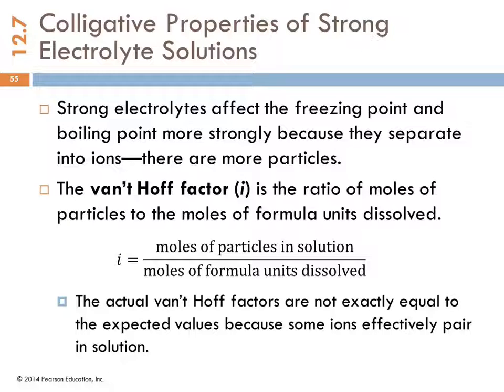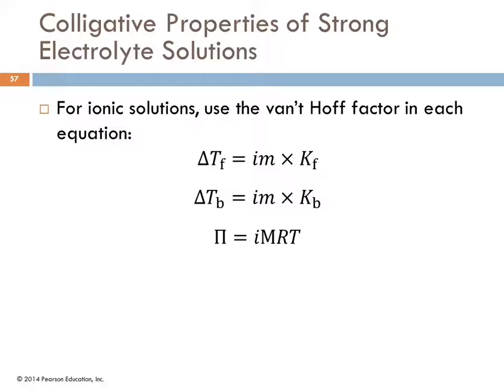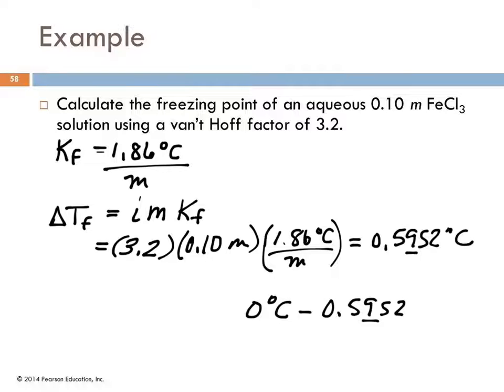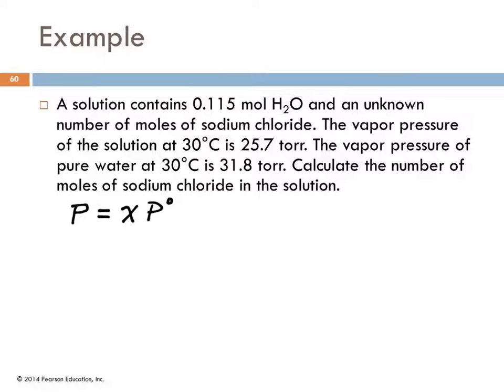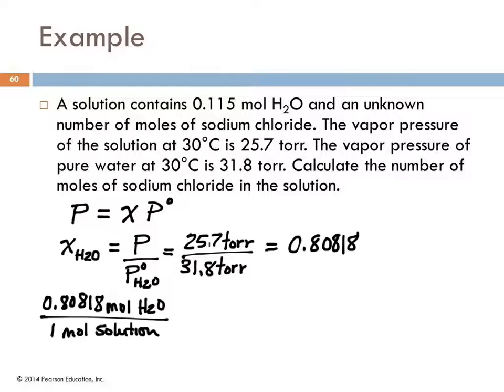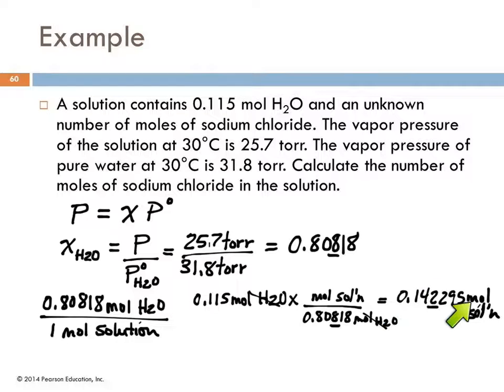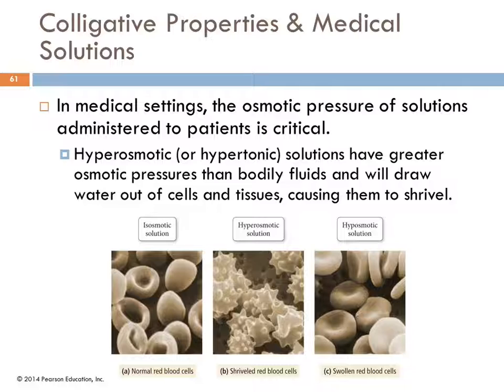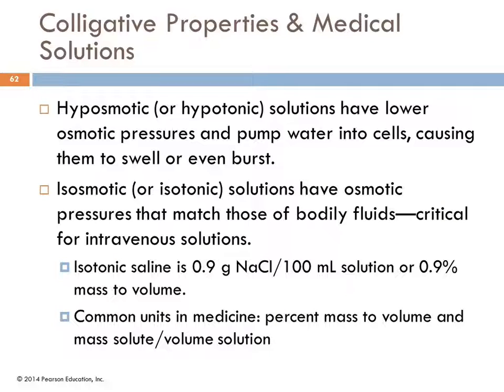1A 12.7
11/20/14 lecture at FCC